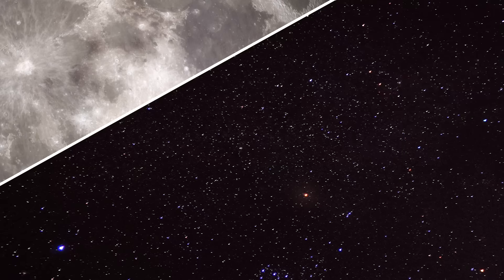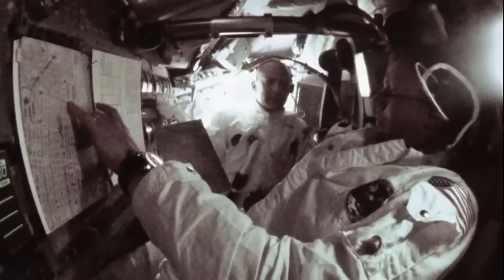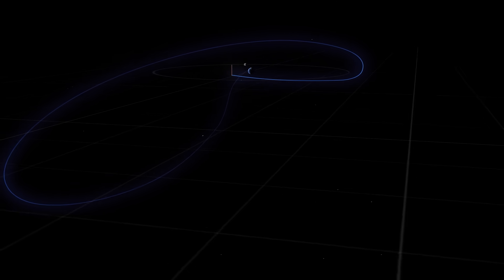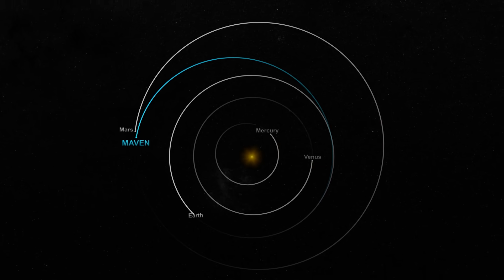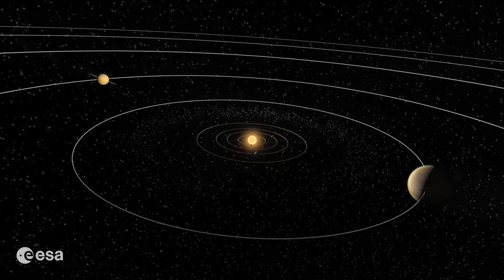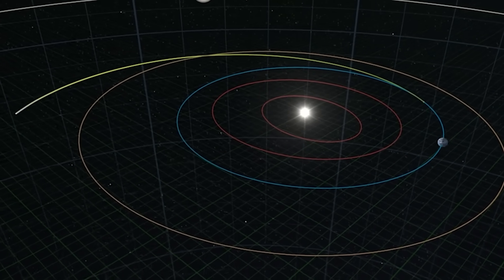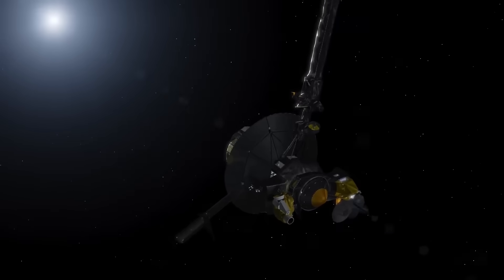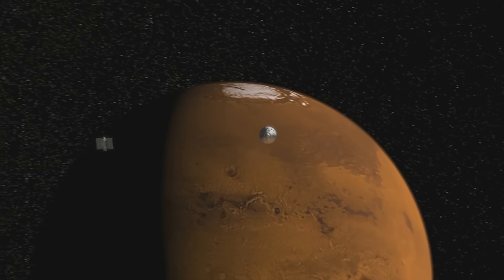How Long Does it Take to Get to the Moon... Mars... Jupiter? We Asked a NASA Expert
How long does it take to get to the Moon? Mars? Jupiter? The answer is: it depends — and speed is only one factor. Travel times also depend on distance, fuel, physics and clever trajectory planning. From quick trips to the Moon to years-long voyages to the outer planets, every mission follows a unique path. Watch as a NASA scientist breaks down what it really takes to travel through space.

Link to download this video: coming soon

Producers: Scott Bednar, Pedro Cota, Jessica Wilde
Editor: James Lucas

Credit: NASA